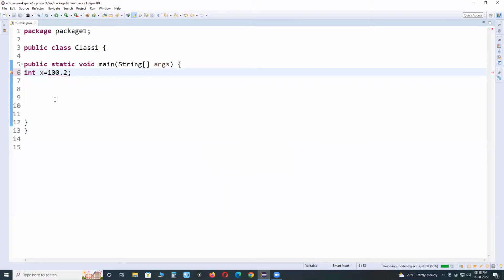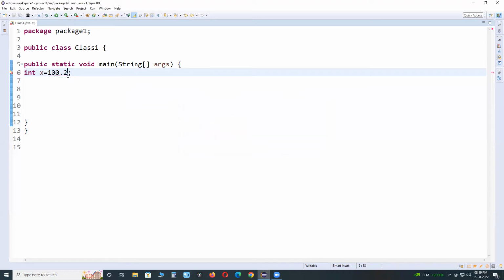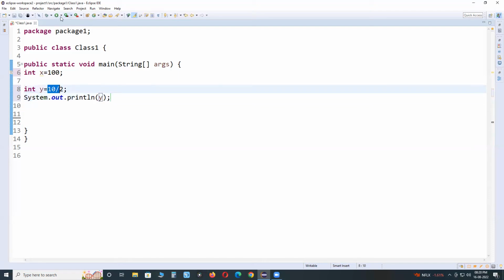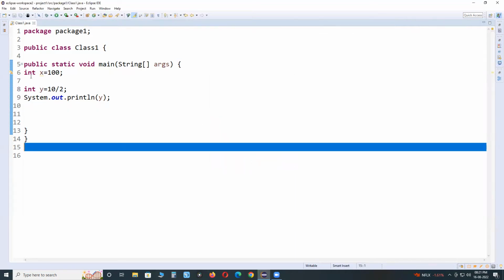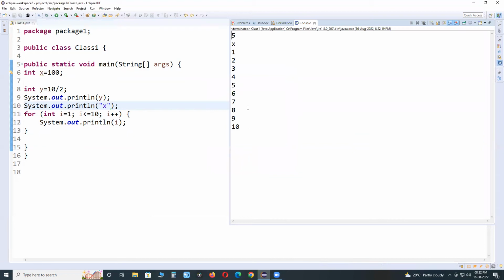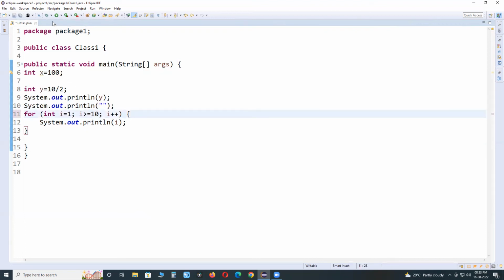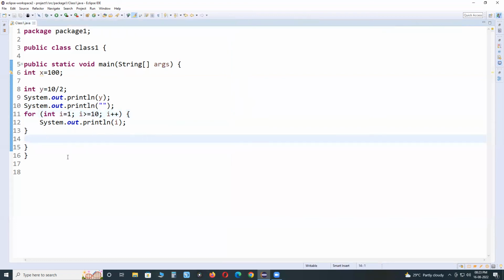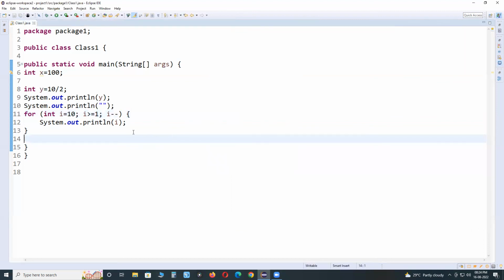Errors in Java Programming | G C Reddy Software Testing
Java Tutorial, Java Programming Environment Setup, Java Syntax, Java Language Fundamentals, and Java Object-Oriented Programming.

Java Programming language was developed by James Gosling with his team (Java Team, also known as Green Team) in 1995 for Sun Microsystems, later Java was acquired by Oracle in 2010.

Java is a General-purpose programming language, to be used for writing software in the widest variety of application domains.

Java is a Programming Language and a Platform, Java is used as programming to develop Software Applications, and It also used as a Software Platform to run Java applications.